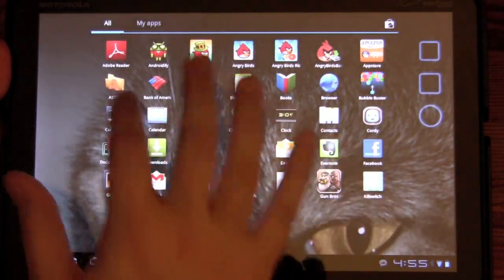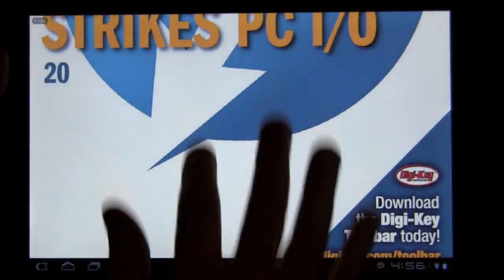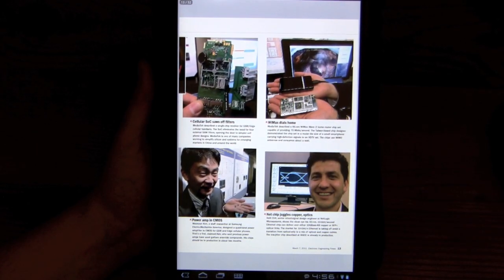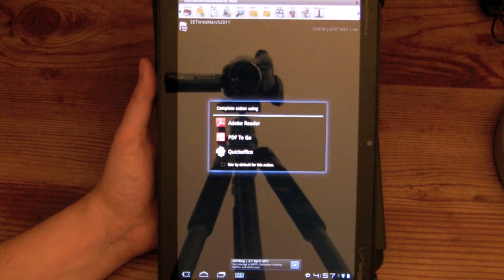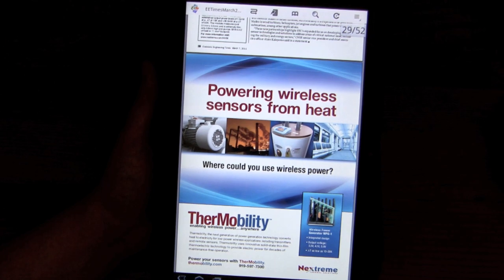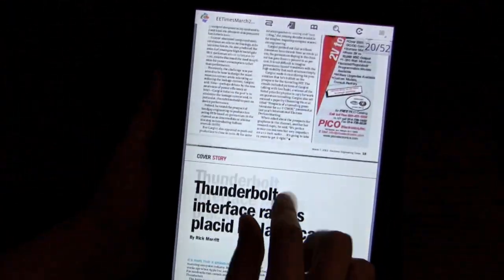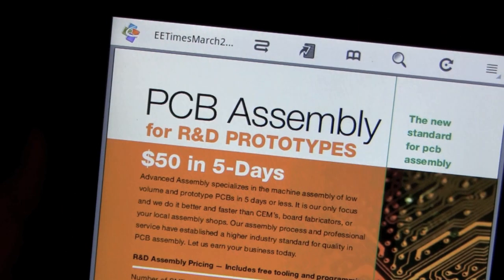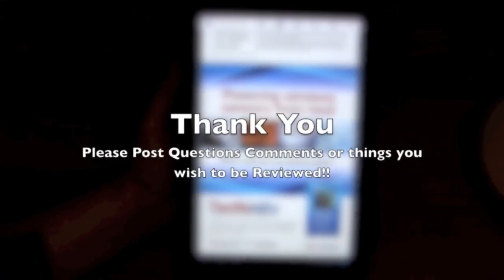PDF Viewing on the Motorola Xoom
Today I am taking a look at two Apps in particular that I use to view PDFs.  The emphasis is Large PDFs with lots of beautiful images, because almost any PDF Viewer can load a small one or two page paper.  Adobe Reader and QuickOffice(Free Version or Paid work for Viewing PDF).

Adobe Reader has a nice viewing experience that is optimized when looking at your PDFs in portrait mode.  There is a nice swipe feature that enables you to swipe left or right to change the page.  If quickly swiping through pages though expect a little lag.  But for steady reading this is the App for you.

Quickoffice offers a different take on the PDF and is more conventional way of viewing a PDF page that you might be use to reading on your PC.  To navigate through pages you are needed to scroll up and down with your fingers.  The beauty of this is it allows fast navigation through large documents and Quickoffice is able to keep up with your scrolling and render the pages with very little lag.  There is no side swiping like in Adobe Reader so this is the trade off and similar to Adobe Reader the optimal experience for reading is portrait.